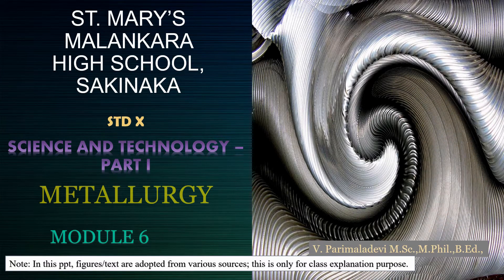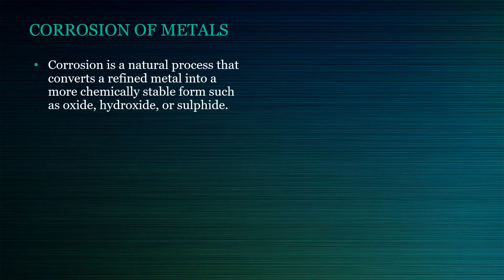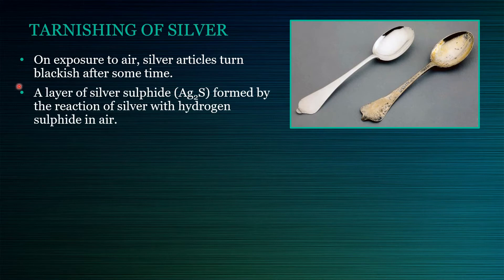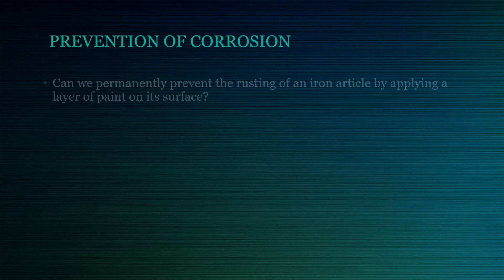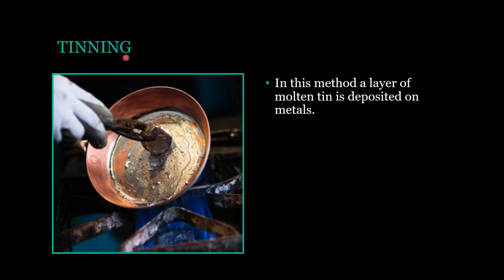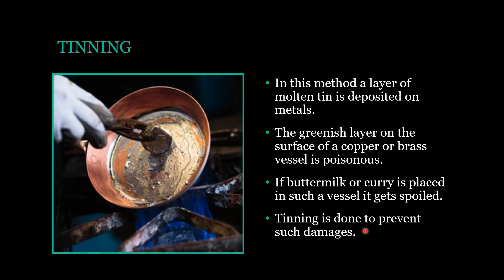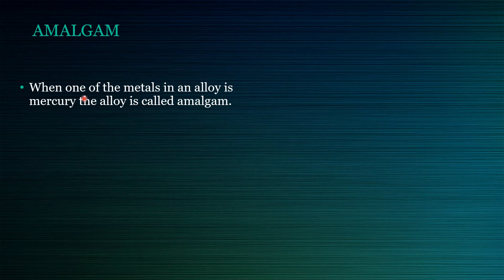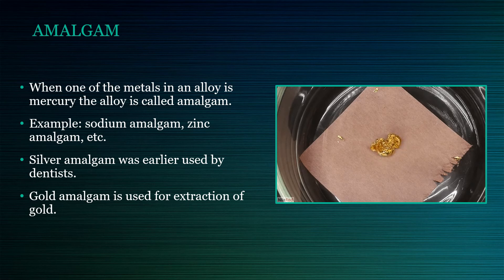Standard: X, Subject: Science 1, Topic: Metallurgy Module-6.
This Video is Presented by V. Parimaladevi, explaining the topic "Metallurgy Module-6" for standard X.